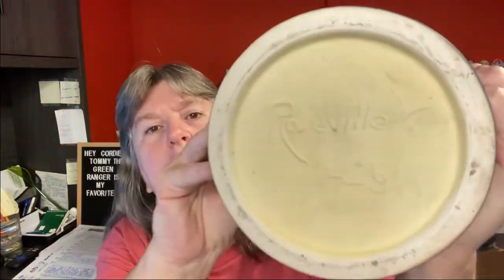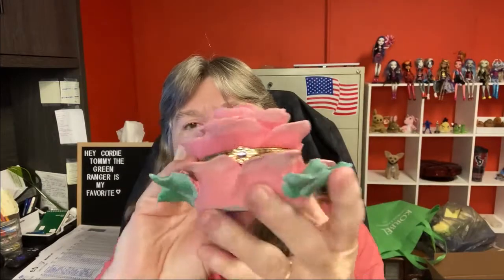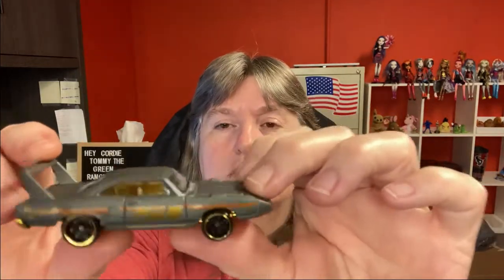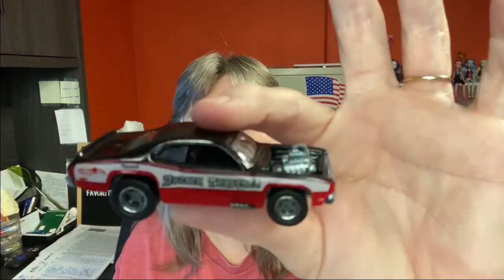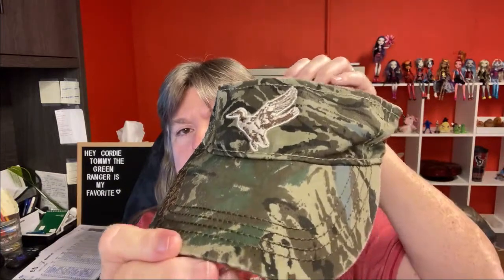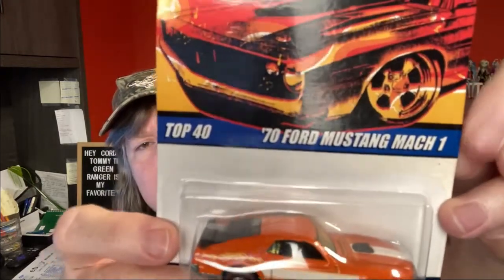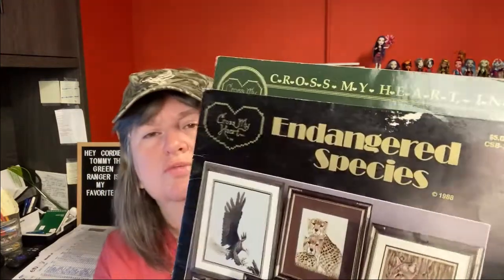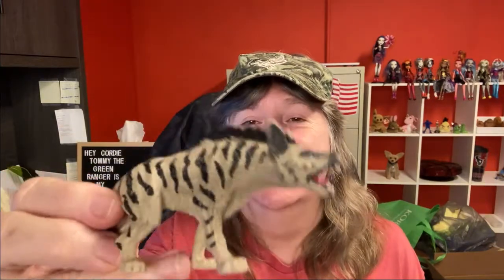What SOLD this Memorial Day Weekend??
Sales have been slow but started to pick up for me Friday. I show you everything that sold, even 1 on Bonanza.

I enjoy showing you what sold or what I've bought to list, in hopes that it will help you to source for items also.
Have questions about ebay, shipping, listing, etc., pop them in the comments below.

Fredericktown, Mo.
63645